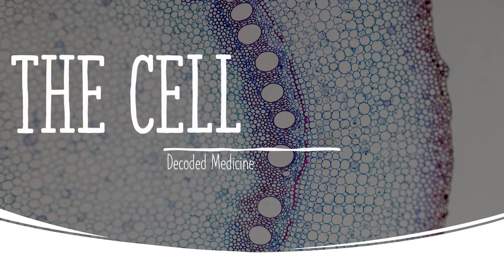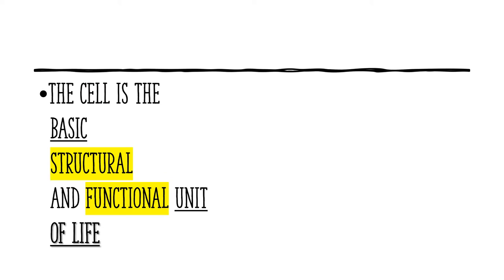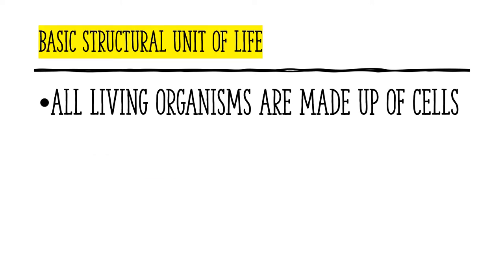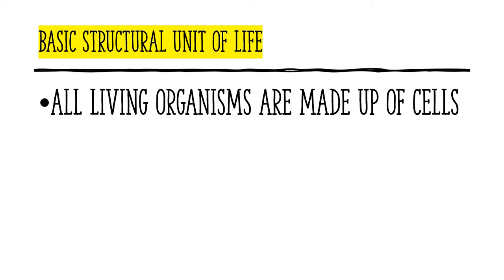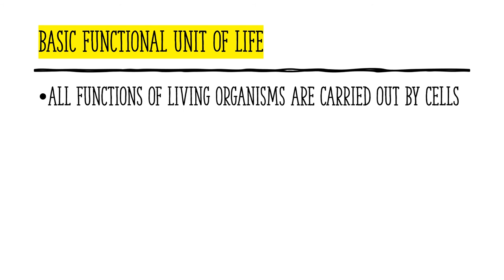Why is The Cell called as The Basic Structural and Functional Unit of Life?